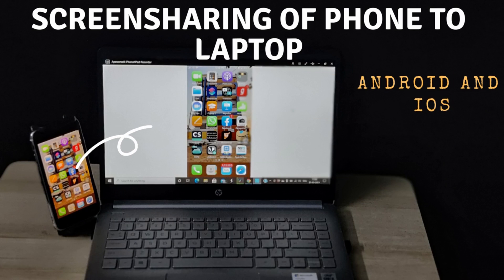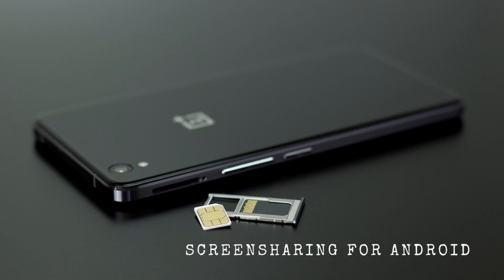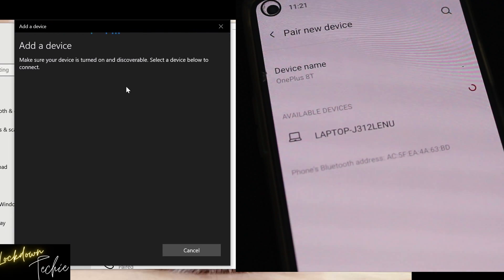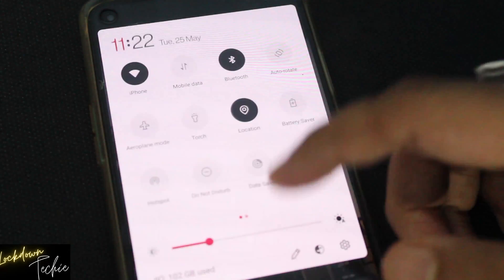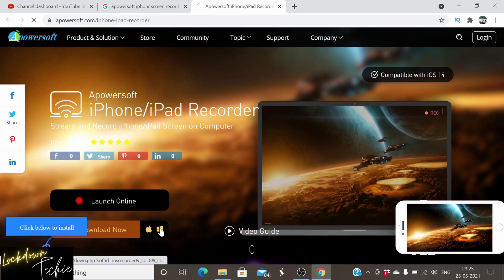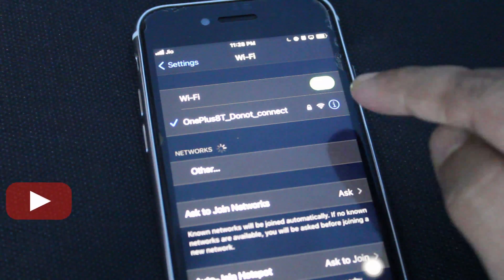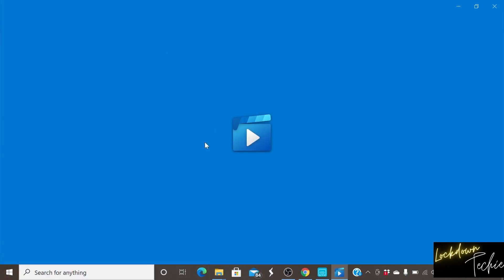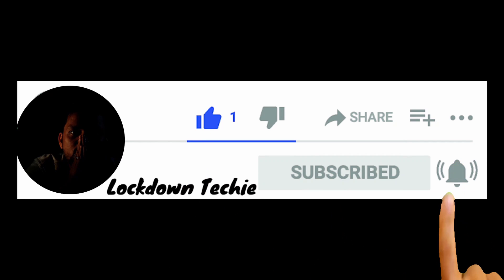Watch Web Series Without Holding Phone || Android And iOS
|| USE HEADPHONES TO ENJOY THE INITIAL EFFECTS||
Android: (0:49)
iOS: (2:58)

This is a video to do screen mirroring/casting for both iOS and Android. This will help you to present our screen to a laptop and then do our activities from there.

We can play games, watch web series of Amazon, Netflix from there and many such activities. Android has a inbuilt feature to present to windows where for iOS I used a third part application Apowersoft for the same.

Initial Small Clip in mobile credits: Amazon Prime

Upcoming videos :

Phillips Air Filter Unboxing and Reviews
Top 5 iOS screen mirroring Apps for windows